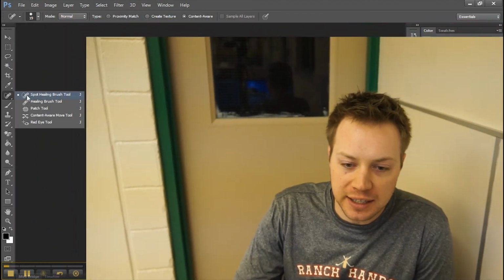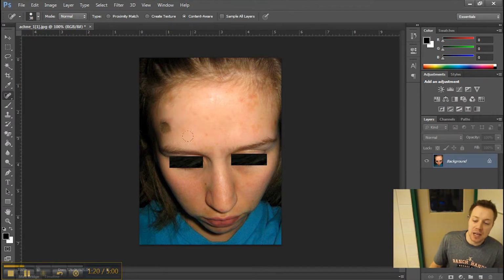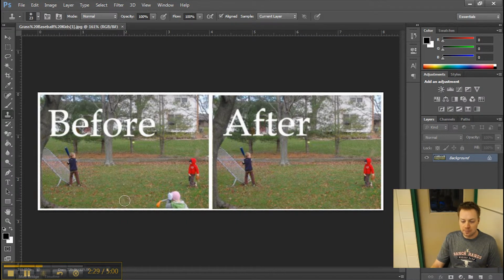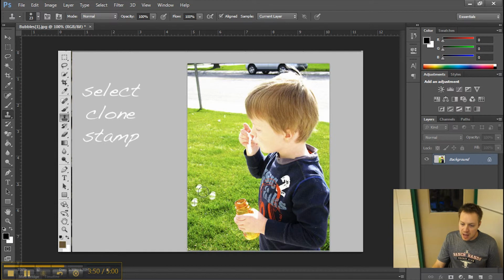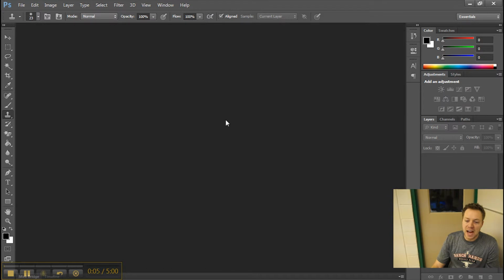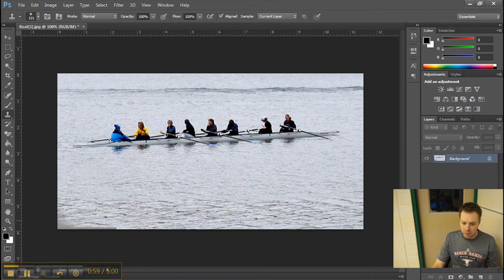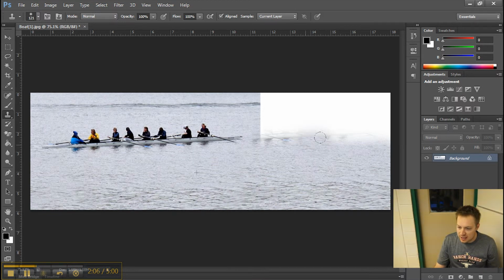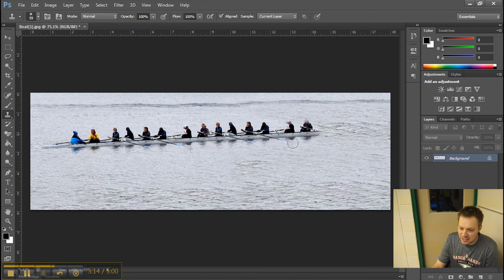Multimedia Pro Project 2 Tutorial